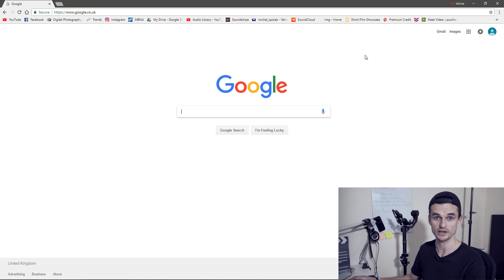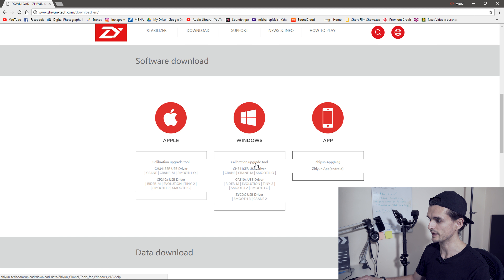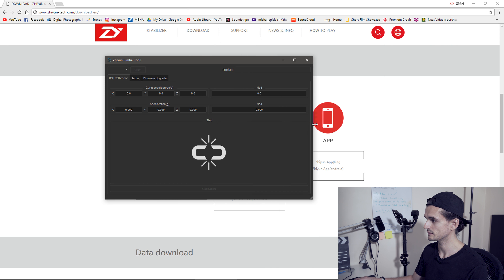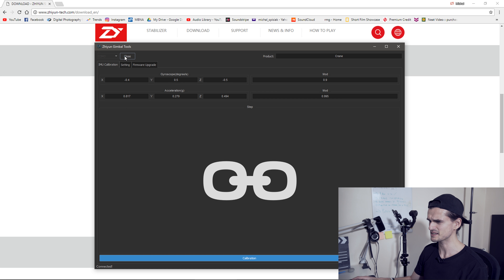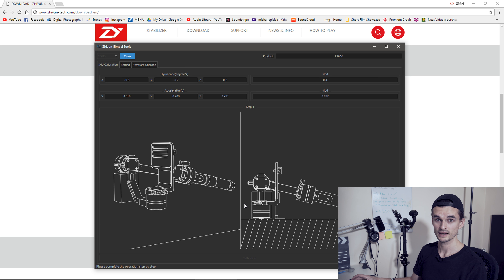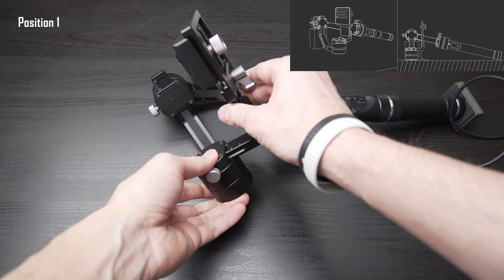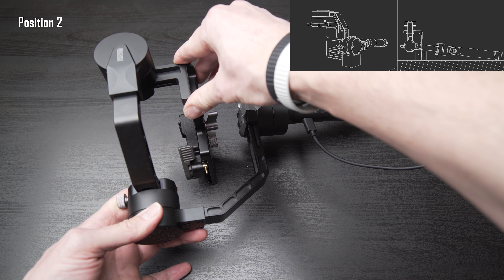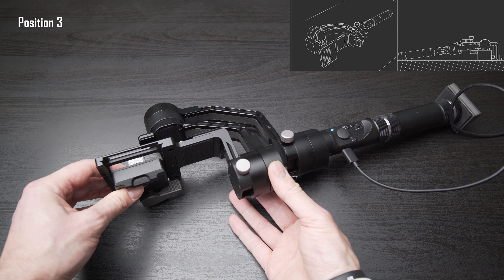How To Calibrate The Zhiyun Crane /Calibration Tool On a Computer/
I'll show you how to calibrate the Crane using the Zhiyun calibrating tool on a computer.
Zhiyun Crane V2
I am calibrating the Crane V2, but the process should be the same for other models.

             OP-1 Rain by Shane Becker
Availble at Soundstripe.com